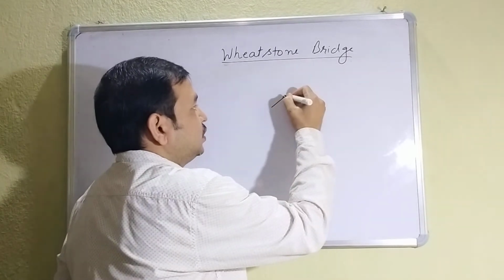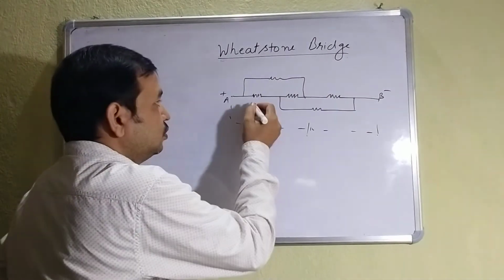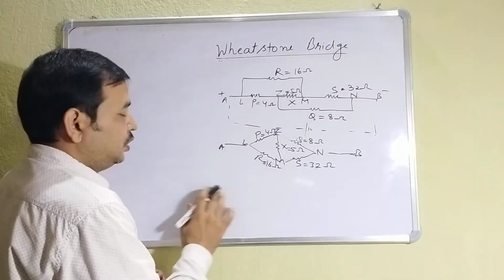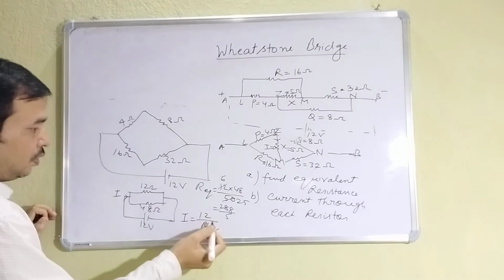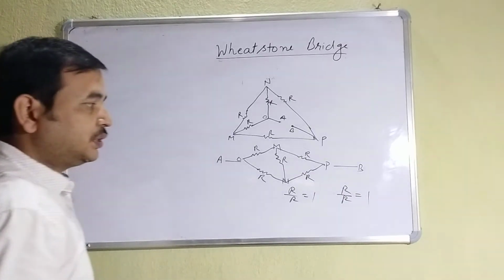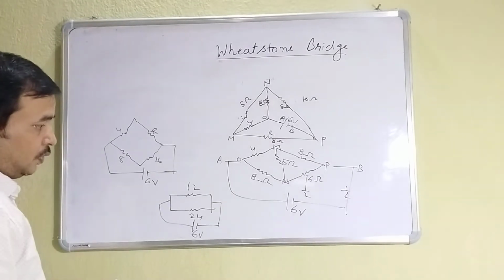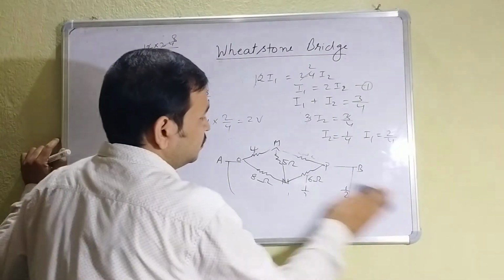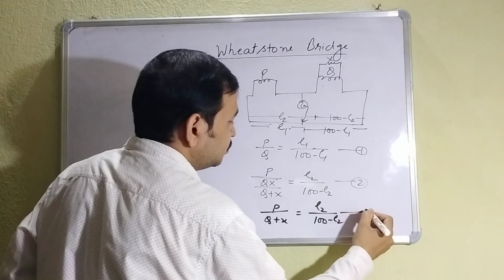Class 12 - Wheatstone bridge 2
Wheatstone Bridge by Santosh sir